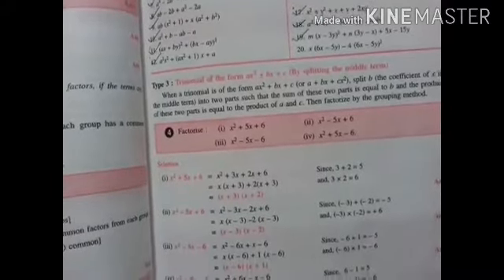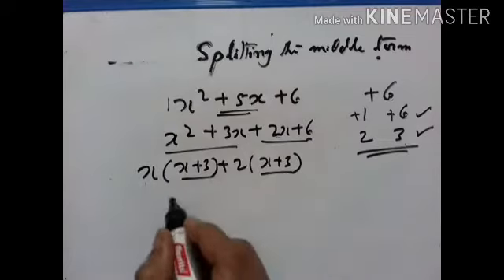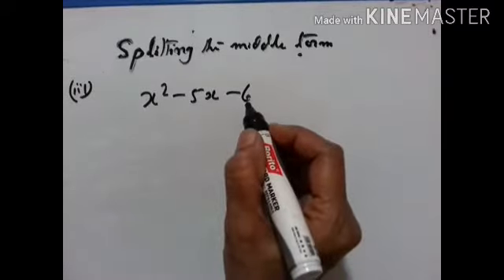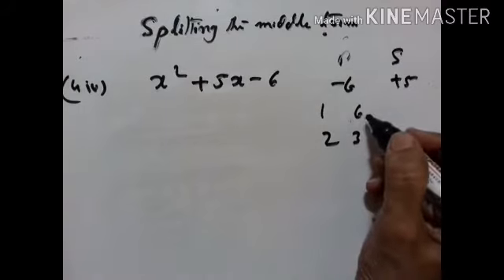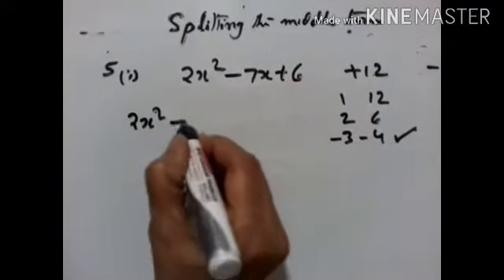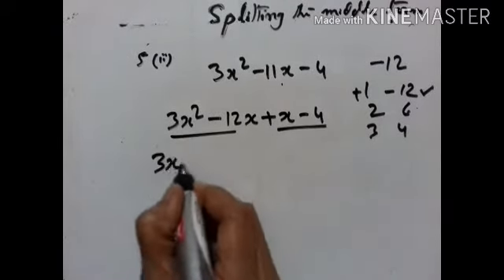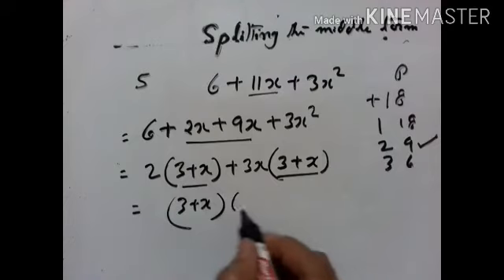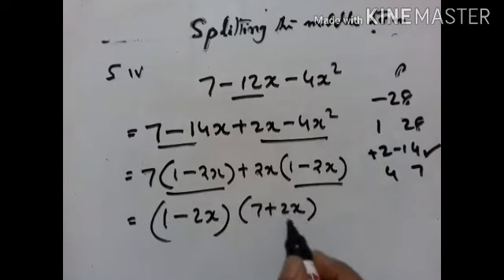IX STD EXPL SUMS PAGE 69 FACTORISATION PART IV ICSE MATHS IX STD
EXAMPLE SUMS ON PAGE NO.69
CONCISE MATHEMATICS IX STD
VIDEO 346